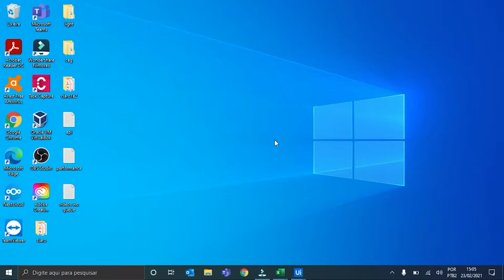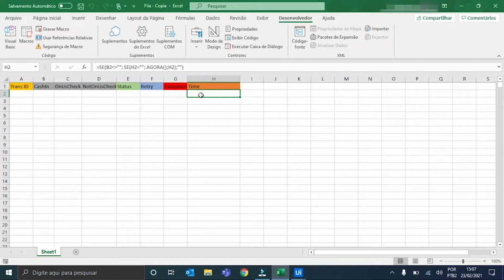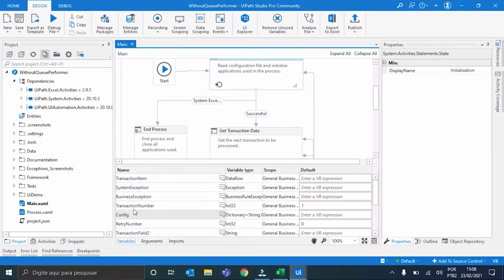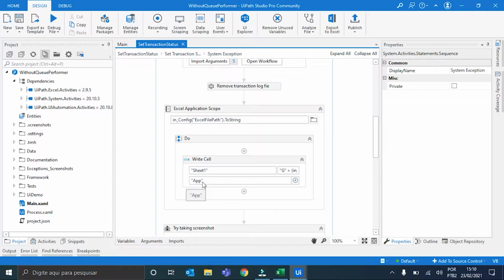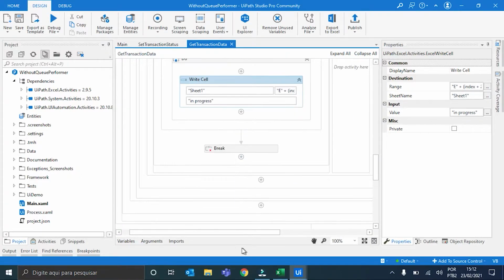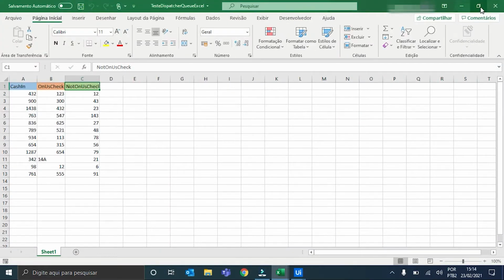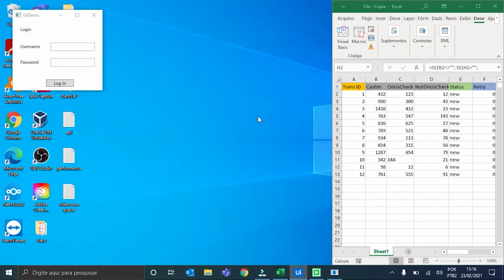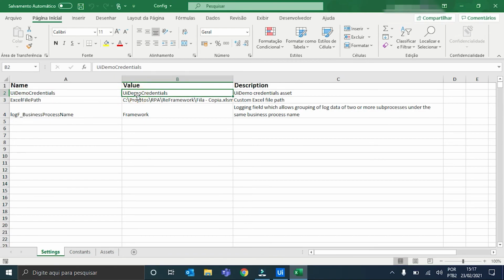REFRAMEWORK on UIPATH without queue! (English version)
In this video you'll find out how UiPath's REFramework can be done without Orchestrator queues.

In all those situations that might be impossible to use an Orchestrator queue, we replace it with an Excel worksheet. This worksheet works as a queue and receives all the transactions items needed in the process.

This solution is very helpful - although it's a little harder to implement - because it garantees that the flow will keep running, even if you can't use Orchestrator.